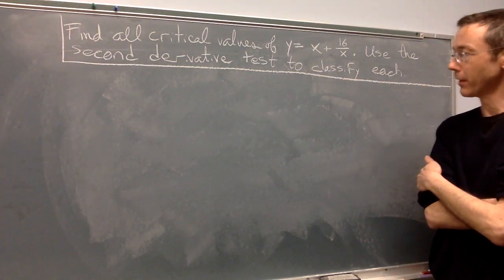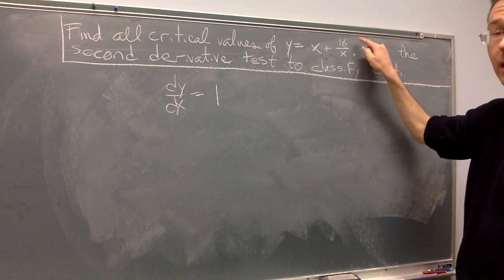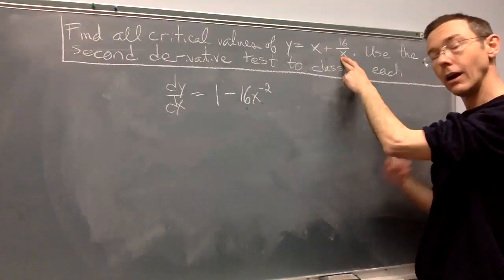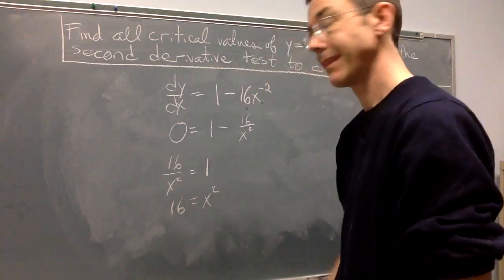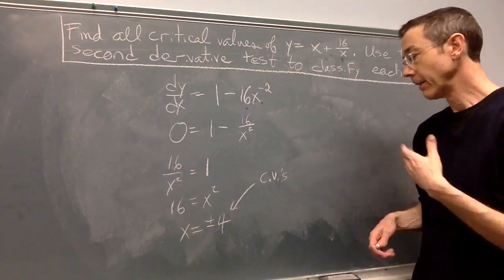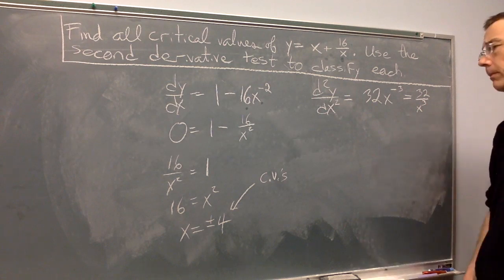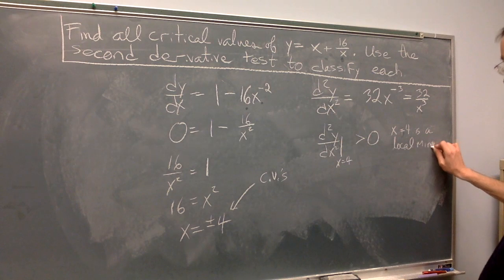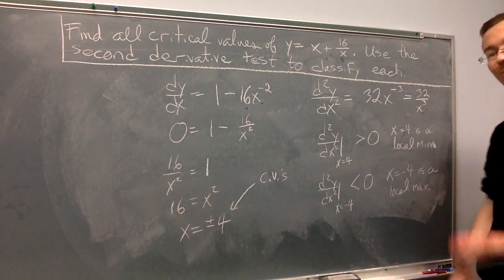Second Derivative Test: Example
How to classify critical values using the second derivative test. A (sometimes) quicker way to find local maxima and minima.